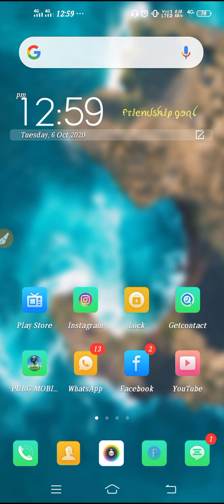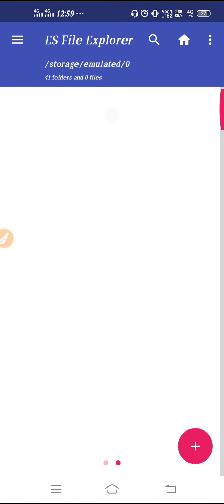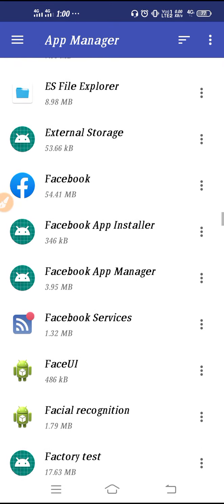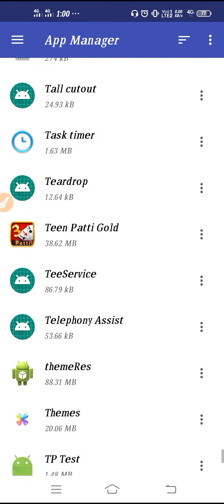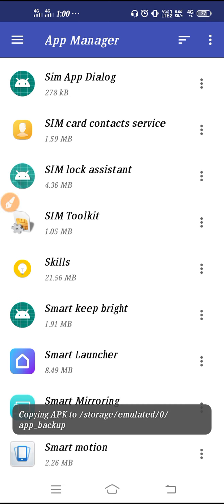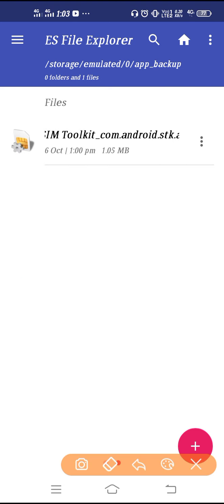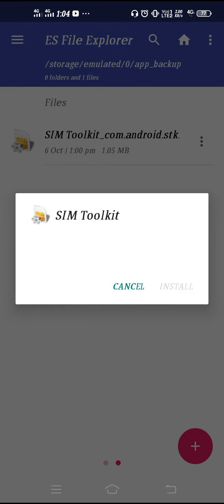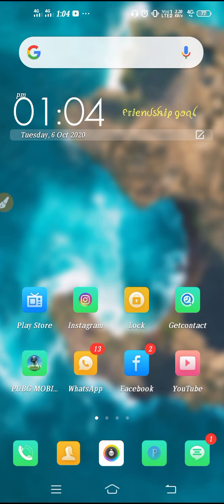Vivo Y19 Sim Toolkit Error in Application Problem Solved